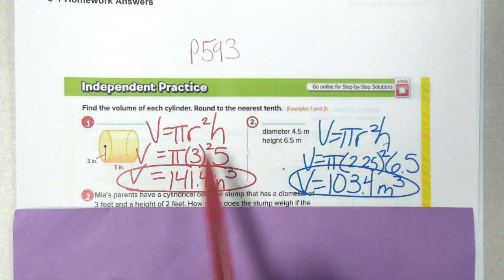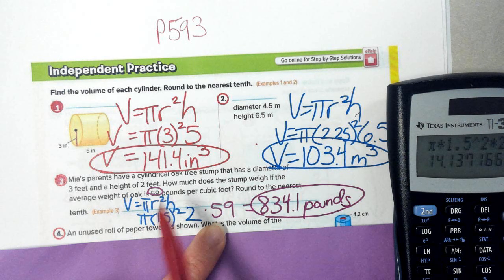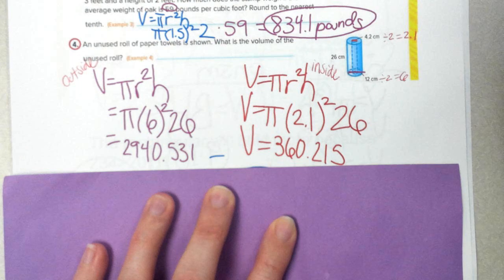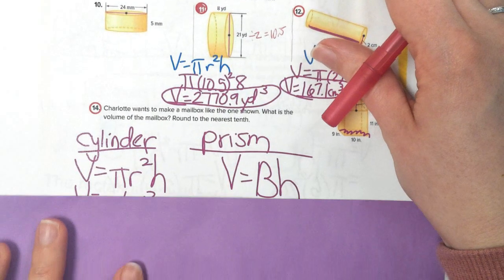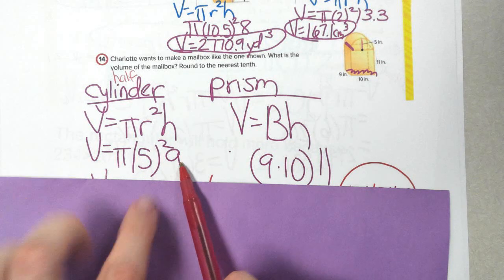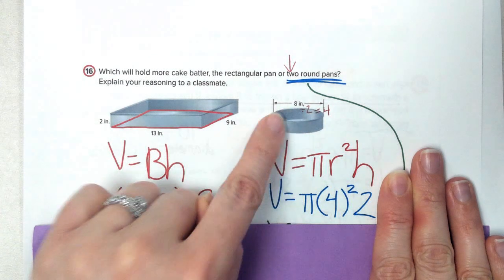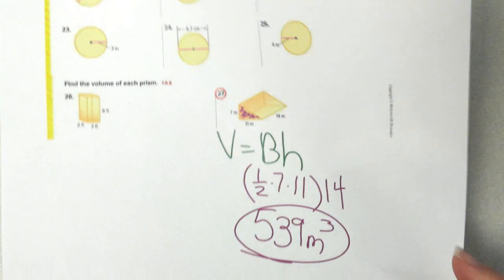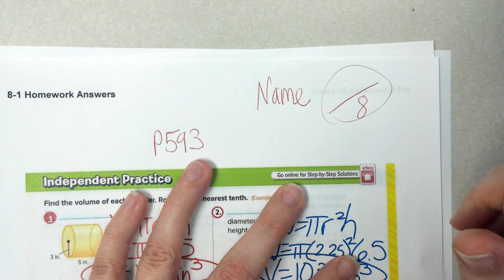C3 8-1 Homework Answers